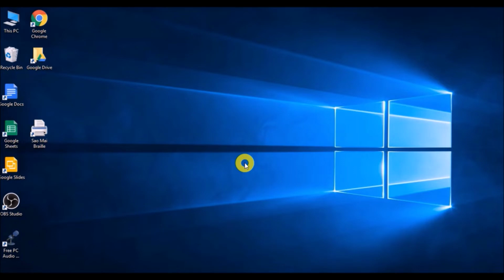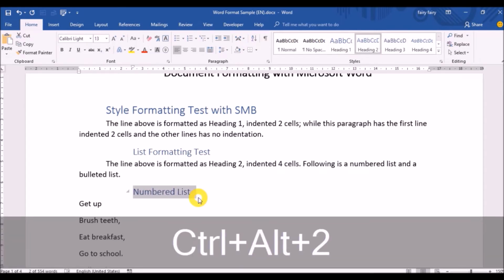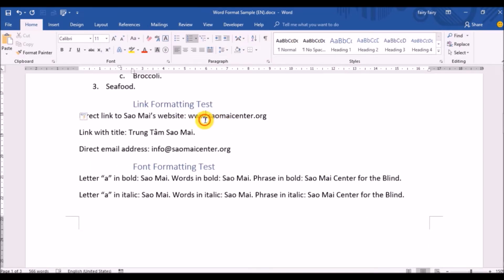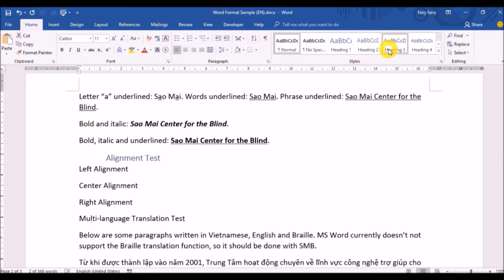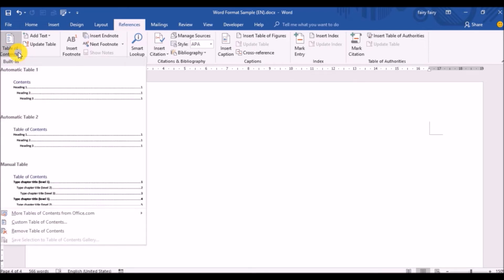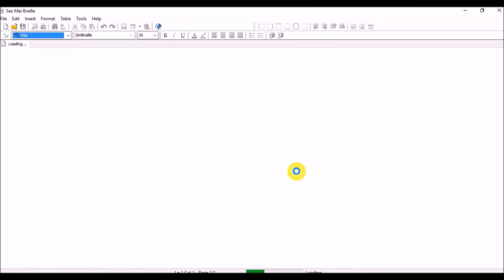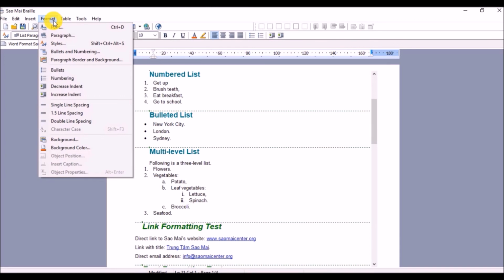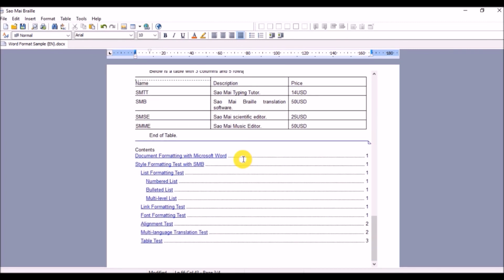SMB Tutorials #3 - Editing and Formatting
Sao Mai Braille, or SMB is rich text editing and Braille translation software developed by Sao Mai Center with a sincere hope that it will help blind individuals/organizations for the visually impaired produce Braille materials easily. All incomes from this charged product are invested back to its development and contributed to Sao Mai's free support activities for the blind.